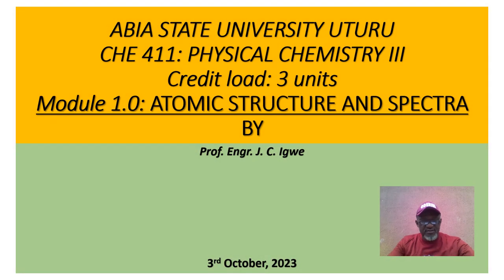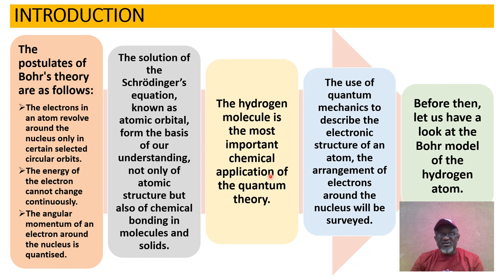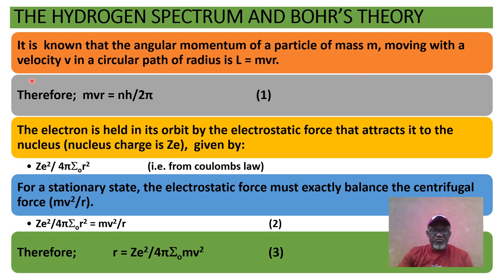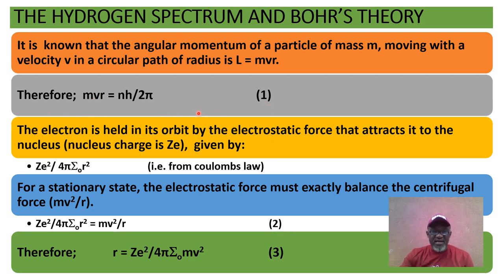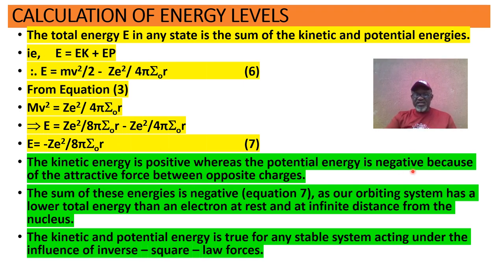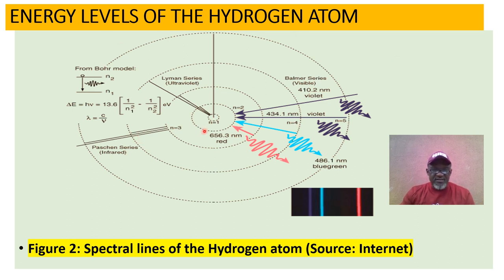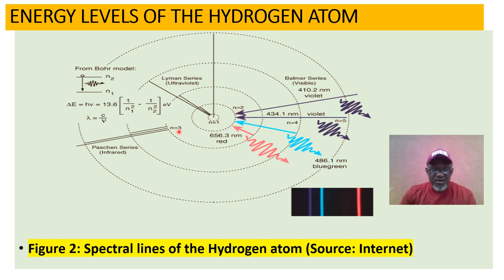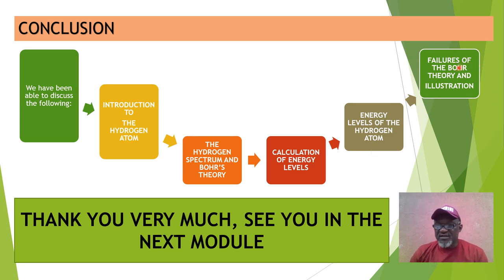CHE 411 Module 1.0 Atomic Structure and Spectra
Video lecture on introductory atomic structure and spectra